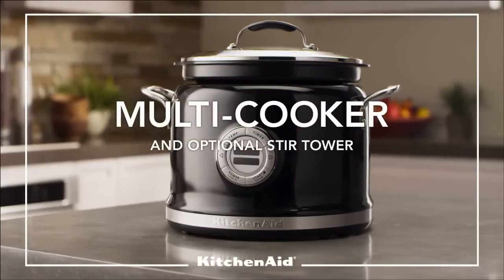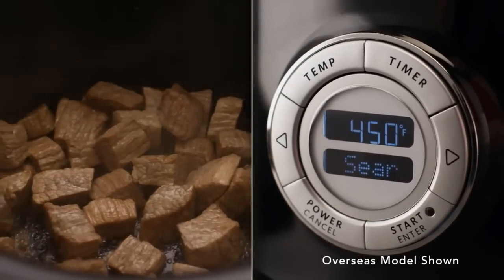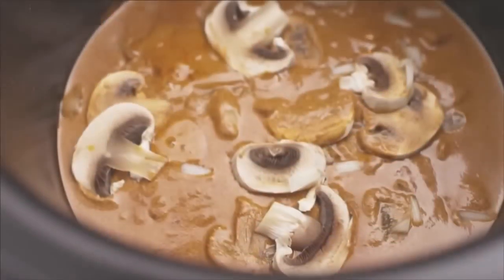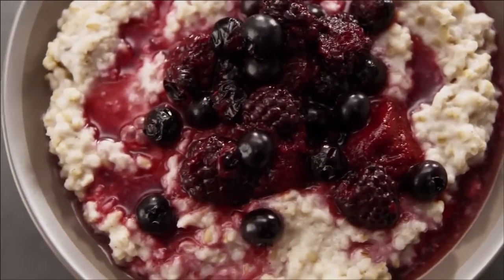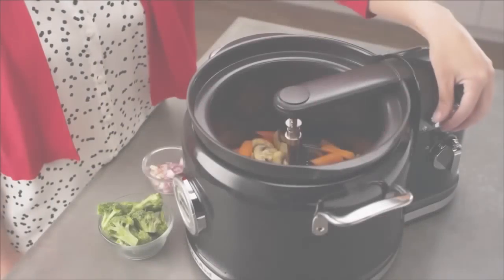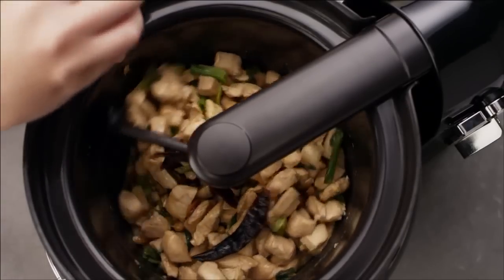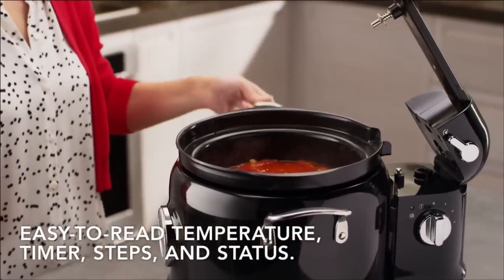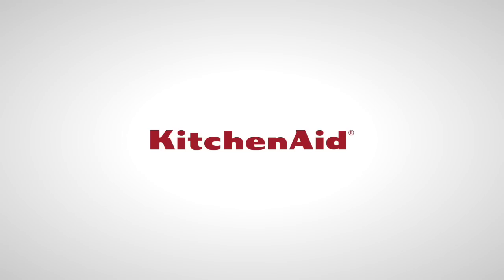KitchenAid Multi-Cooker with Stir Tower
The KitchenAid Multi-Cooker delivers consistent culinary results with more than 10 cooking methods for amazing versatility.

The Multi-Cooker with Stir Tower is the ultimate in versatility for cooks of all levels unlimited versatility, exceptional control and consistent results with every dish. Over 10 settings sear, sauté, bake/roast, boil/steam, simmer, slow cook, keep warm (up to 24 hours), plus manual mode and step by step cooking modes specially designed for rice, soup, risotto, pilaf, porridge and yoghurt.

Versatile multi-cooker with over 10 pre-programmed functions - sear, sauté, simmer, slow cook low, boil/steam, rice, soup, risotto, pilaf, porridge, bake and yoghurt functions. Tackles the most demanding recipes such as spaghetti sauce, paella, risotto and more.

Precise even heat/ temperature control from 75°C up to 230°C - sear meats at high temperature to seal in moisture and juices. Special yoghurt mode at 35°C.

Up to 12 hour cooking times and 24 hour Auto Keep Warm - step by step guidance for stews and slow cook preparations for the best, tastiest results.

Intuitive assisted digital display with multiple languages - provides a precise time and temperature read and displays assisted step-by-step instructions modes.

Ceramashield non-stick, scratch resistant cooking pot and clear glass lid - prevents food from sticking, ensures even cooking. Lid allows for easy pouring and straining.

Removable three speed Multi-cooker Stir Tower - mixes, flips, stirs and incorporates ingredients to ensure heat distribution and thorough cooking.